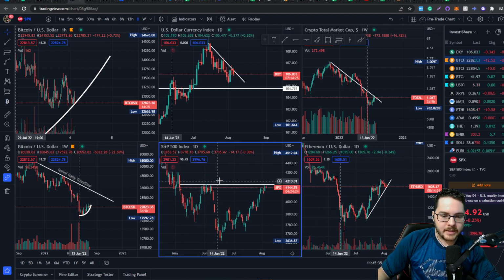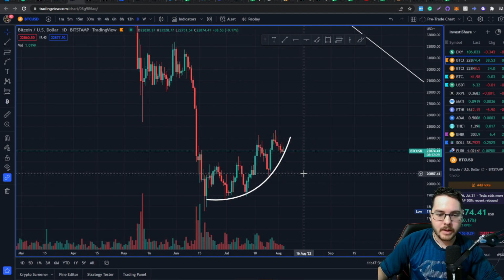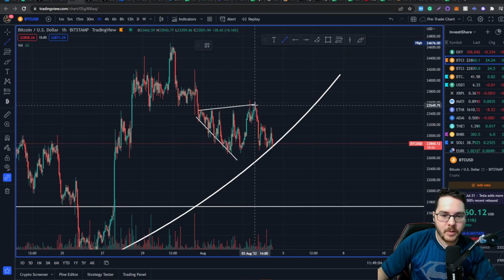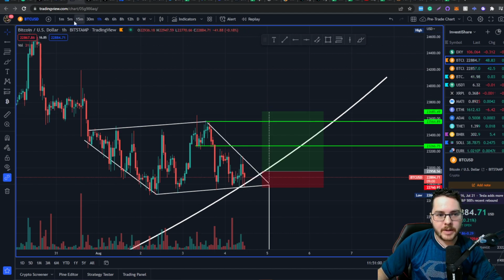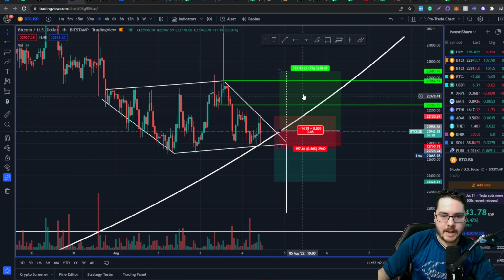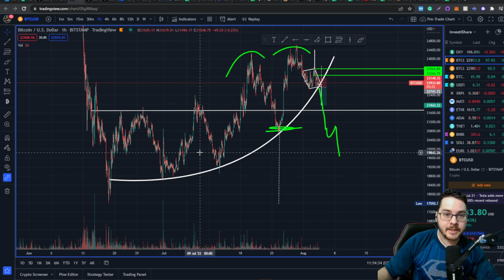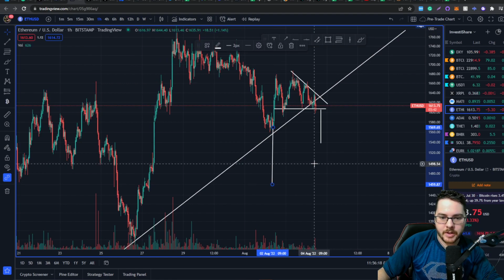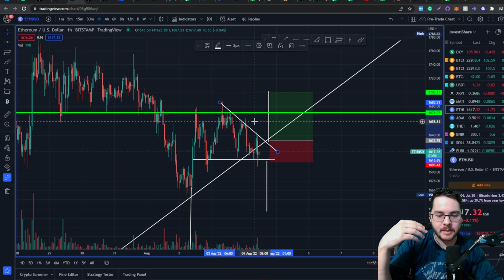Diamond Formation Flowing into a Massive Move for Bitcoin! (You Don't Want to Miss This)